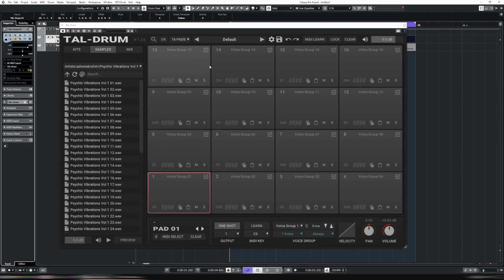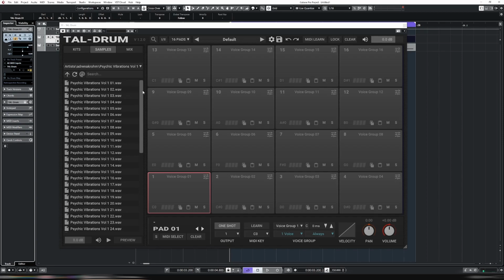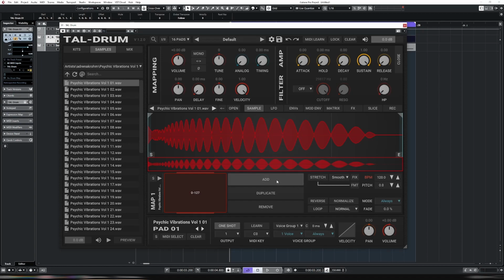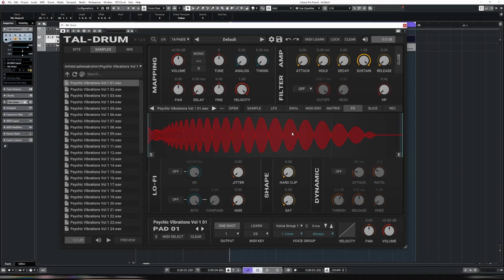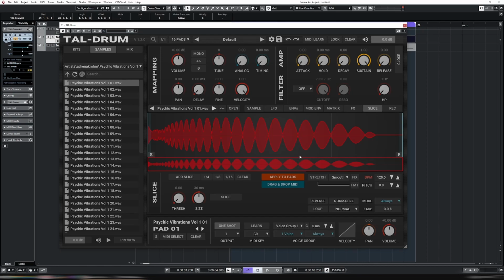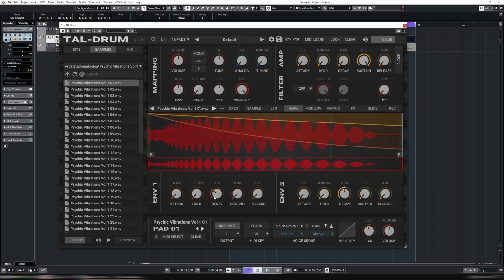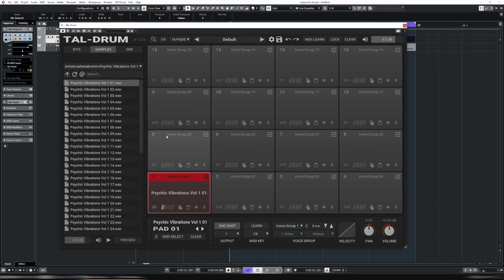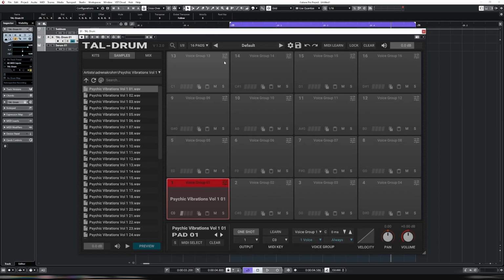TAL Drum: Finally a way to hot-swap samples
This week I take a look at the TAL Drum.

If like me, you've been searching for a way to quickly browse your sample library with the sounds auditioned in situ, then this could be for you.